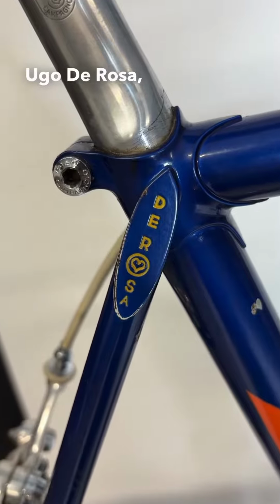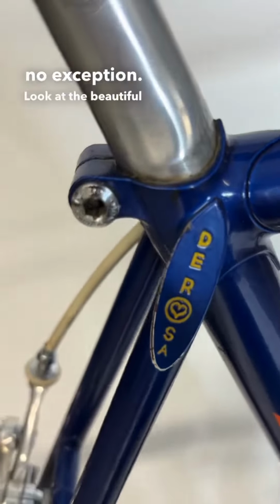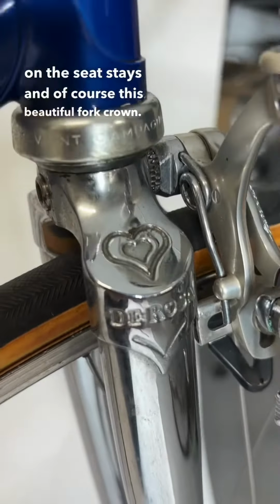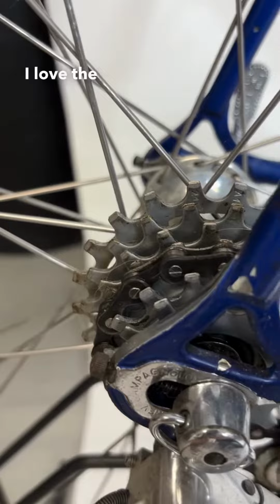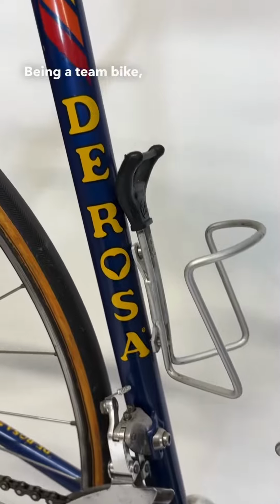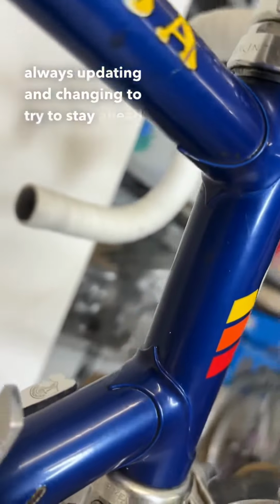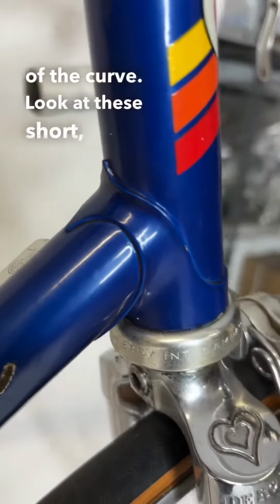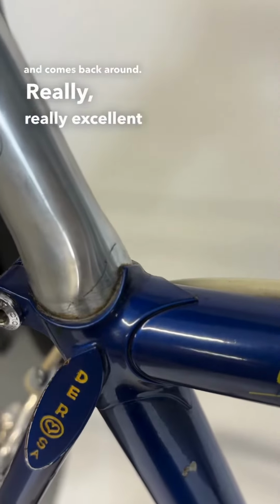1985 De Rosa team Sammontana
Bikes for sale

00:00:00.359 hi this is Josh from Biciclette D'Epoca and
00:00:02.480 today we have a
00:00:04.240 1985 De Rosa team
00:00:08.000 Sammontana. Ugo De Rosa the master Craftsman
00:00:12.360 known for his incredible worksmanship
00:00:14.719 since the 1950s and this Frame is no
00:00:18.600 exception look at the beautiful filing
00:00:21.519 and soldering work on the seat stays
00:00:23.880 just how it comes to a point you've got
00:00:25.560 the quintessential De Rosa incision on
00:00:29.480 the stays and of course this beautiful
00:00:32.840 fork Crown I love the work done on these
00:00:36.960 dropouts look at the seat stay as it
00:00:39.399 comes in you've got the dropouts so
00:00:42.160 sharp so well filed on the sides and the
00:00:46.320 front is no exception check out the
00:00:48.920 beautiful handiwork on these front
00:00:52.039 dropouts absolutely gorgeous being a
00:00:55.199 team bike you got to remember this is
00:00:57.239 going to be ridden up many many
00:00:58.760 kilometers You' got the double double
00:01:01.640 water bottle something very rare that
00:01:03.800 you definitely don't see on regular
00:01:05.880 frames De Rosa always innovating always
00:01:10.000 updating and changing to try to stay
00:01:12.840 ahead of the curve look at these short
00:01:16.080 front lugs beautiful work done over here
00:01:20.200 as well as the seat tube lug check out
00:01:24.320 how it just swoops down and comes back
00:01:26.560 around really really excellent
00:01:28.640 craftsmanship here